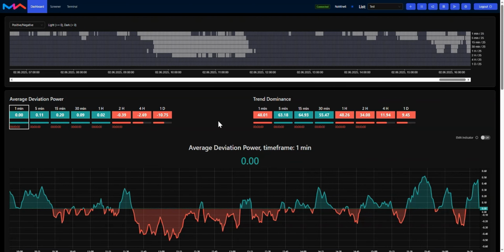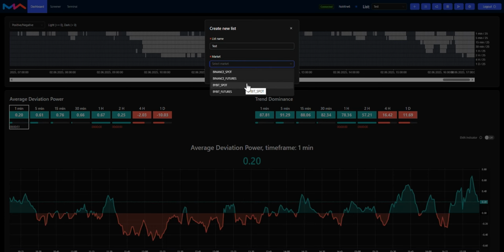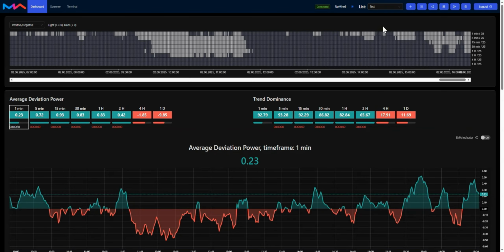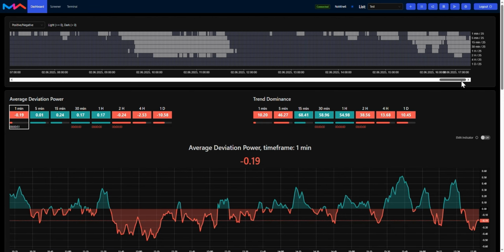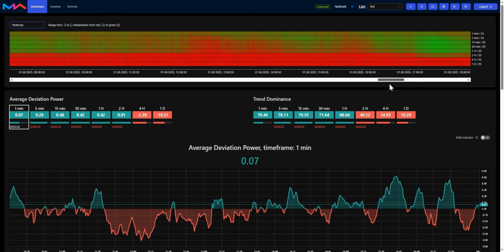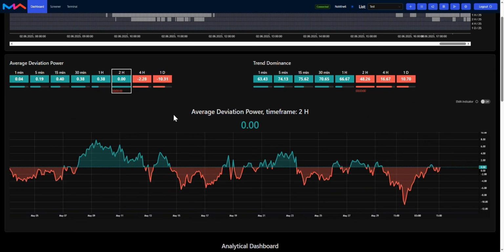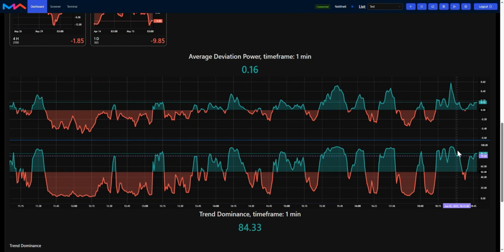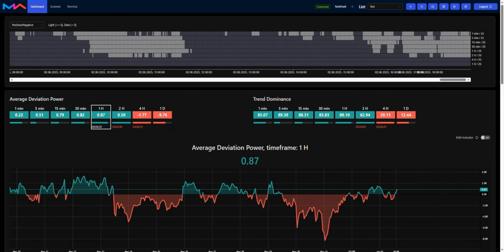Terminal Tutorials: DASHBOARD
Dive into the world of professional trading with our first EMAMA Terminal tutorial! In this video, we break down the dashboard in detail and show how to use key tools for market analysis:
- Connection status
- Sheets
- Birch Matrix
- ADP (Average Deviation Power)
- TD (Trend Dominance)

This tutorial is perfect for both beginners and experienced traders looking to master EMAMA Terminal and trade with confidence!

00:00 - Intro
00:40 - Check your status
01:30 - All about lists
03:54 - Birch matrix
06:20 - Average Deviation Power
07:54 - Trend Dominance
09:11 - Analytical Dashboard